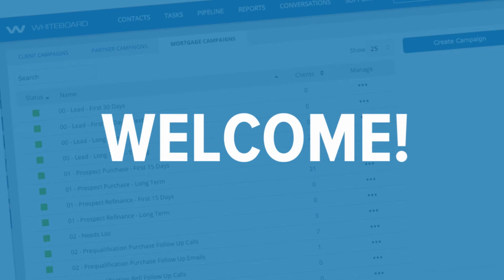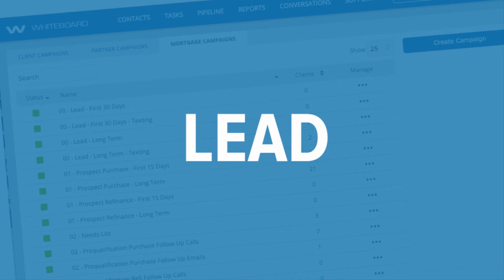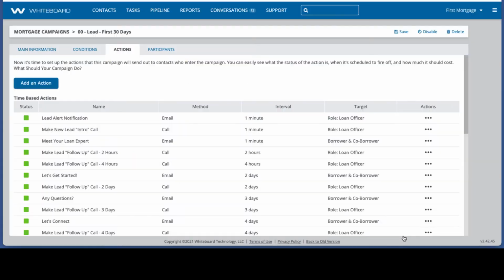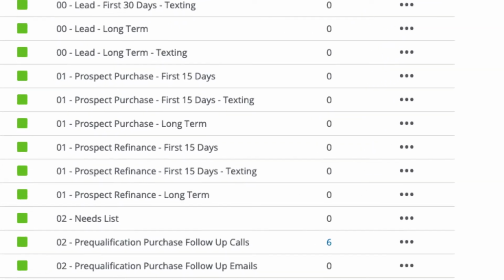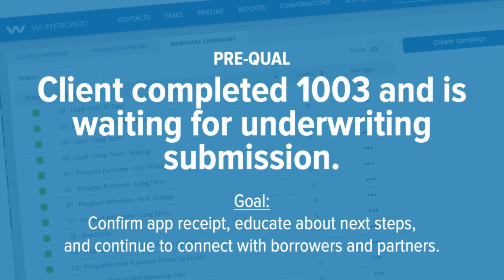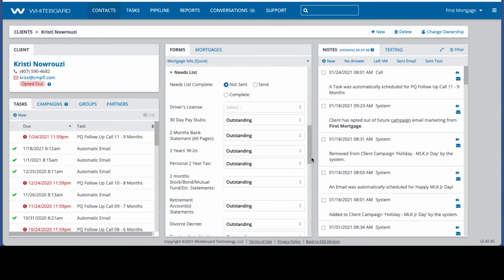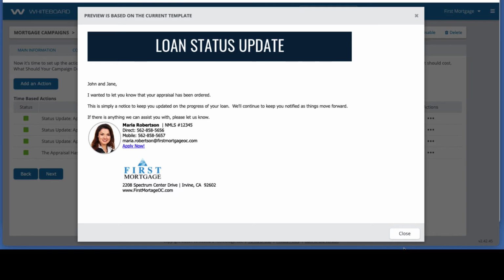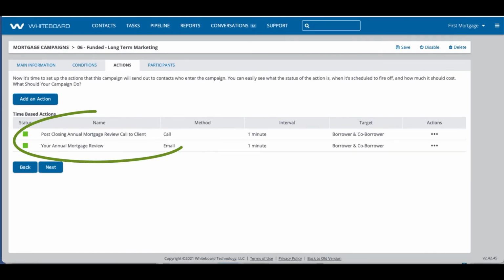Tech Tip | Pipeline Sequences: Ensure Clients and Partners Receive the Right Information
This Tech Tip video will help users of Whiteboard CRM understand how to identify and use the different pipeline sequences and the custom campaigns created to move customers from lead to loan.